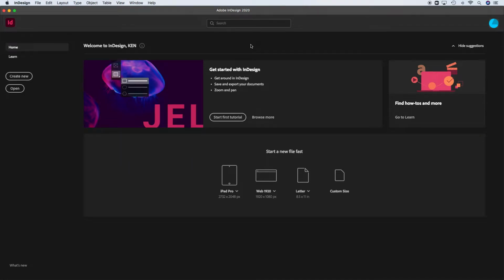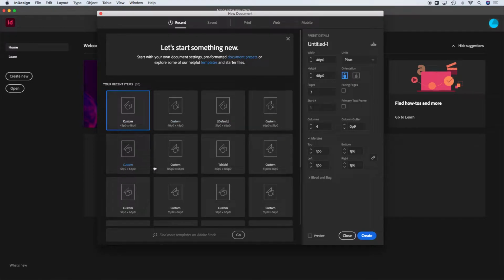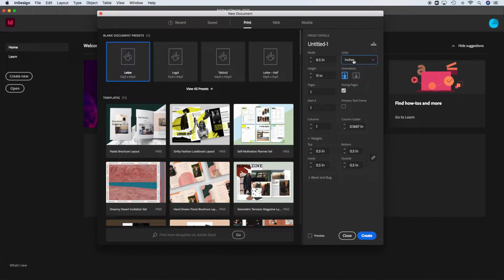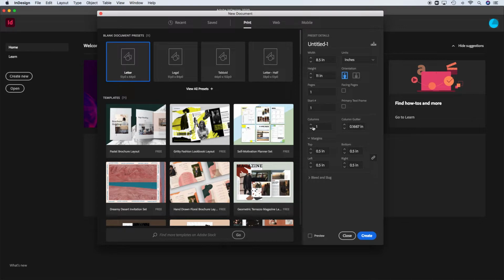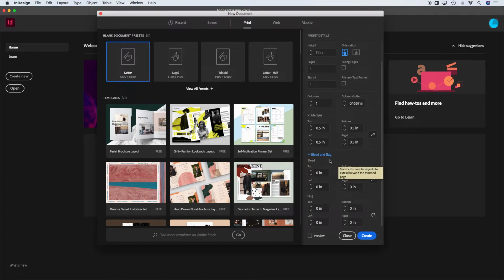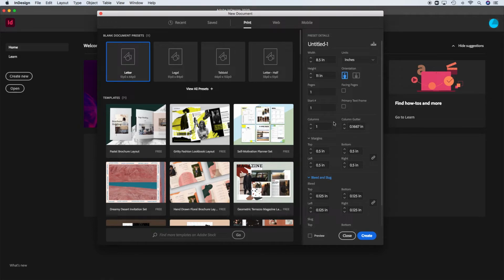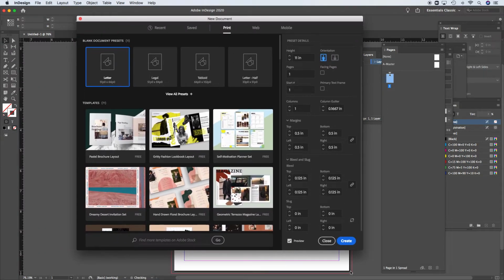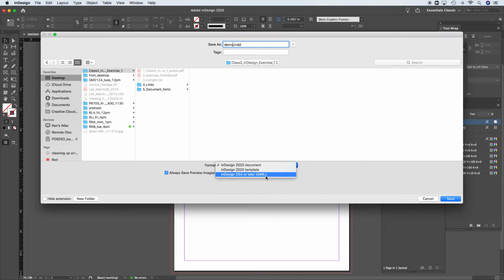Intro to InDesign Tutorial Part1 InDesign new document 12m11s